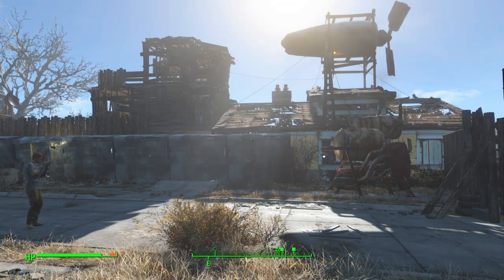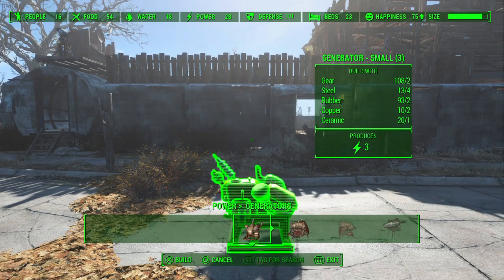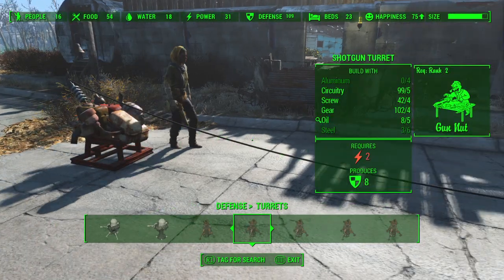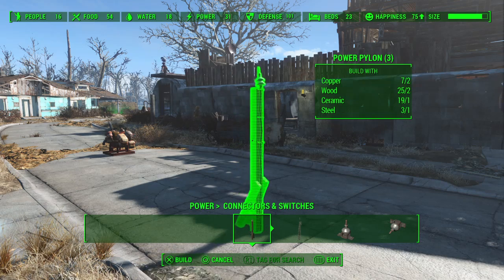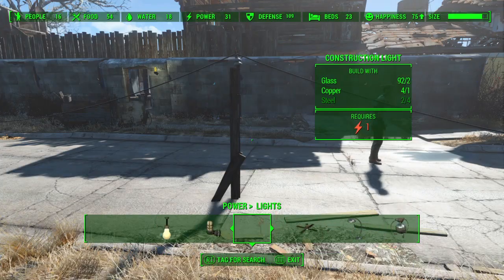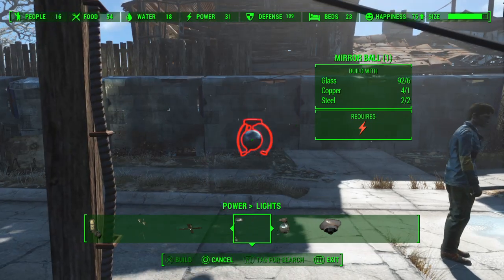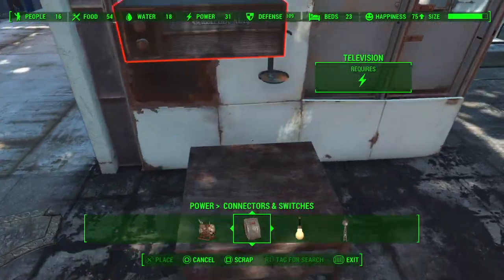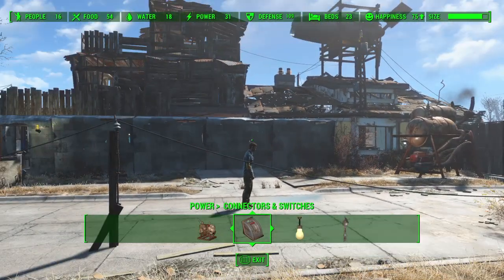Fallout 4 - Settlement Tips - How to Set Up Power, Generators, Power Conduits, and More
Our latest Fallout 4 settlement video talks about power and answers some of the most common questions about generators, wires, power conduits, and more!